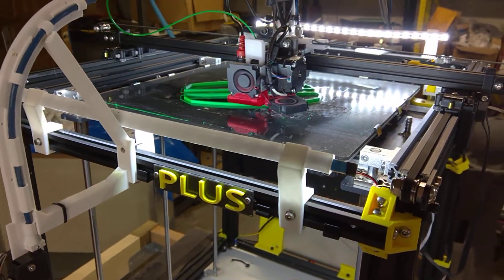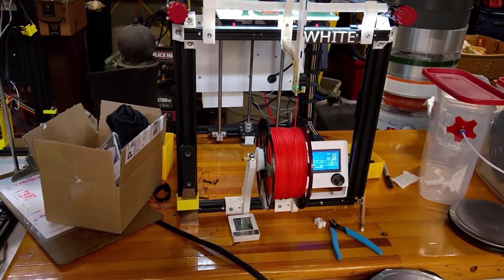New Ender 5 build and projects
My friend Chris Riley had a problem, too many printers, so he let me borrow one.   He has a great channel, take a look
I have removed all of the parts from the printer and am adding a second Z axis assembly.    The Z axis screws are 2mm Pitch, 1 Start, 2 mm Lead.  These will require 4 turns to get the same movement as 1 turn of the original screws.  This will be an ongoing project.